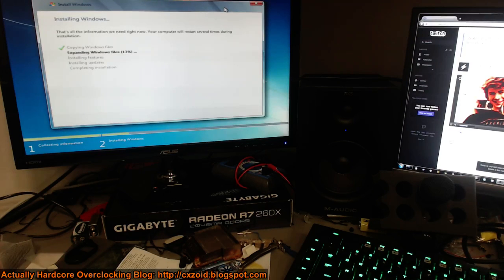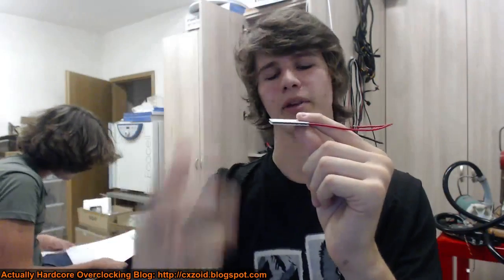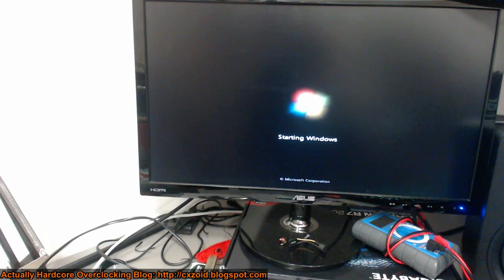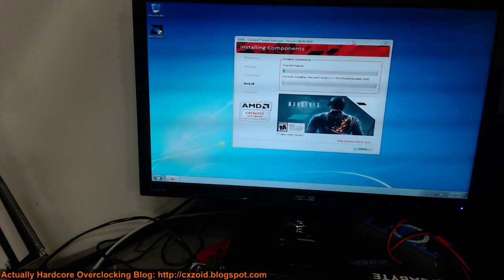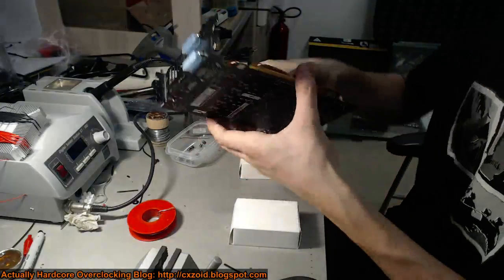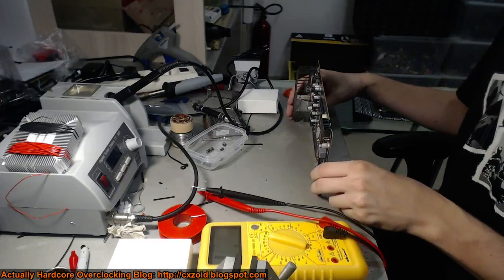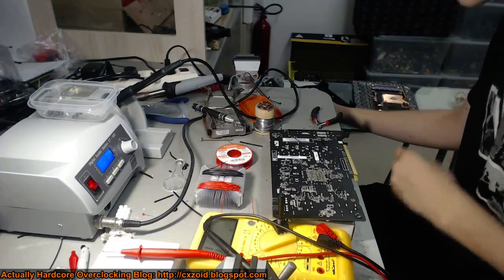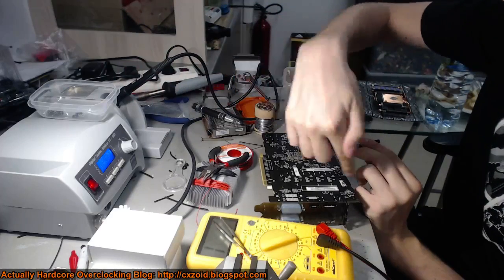Overclocking Livestream 3: Voltmodding an R9 380 Nitro part 1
the begining of the epic saga after which buildzoid finds out he is really dumb.